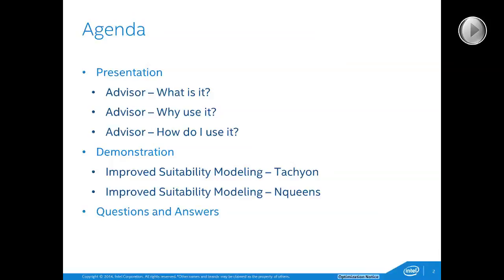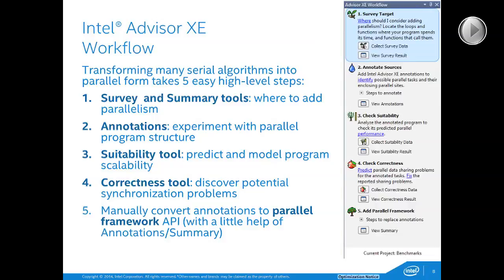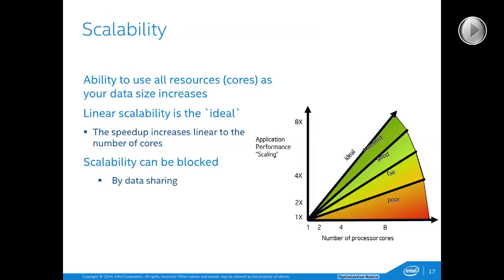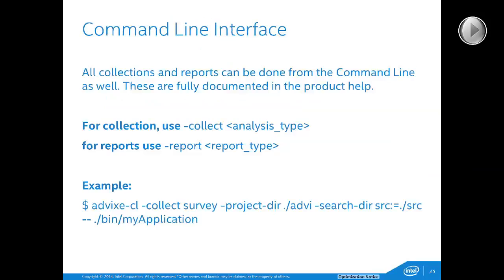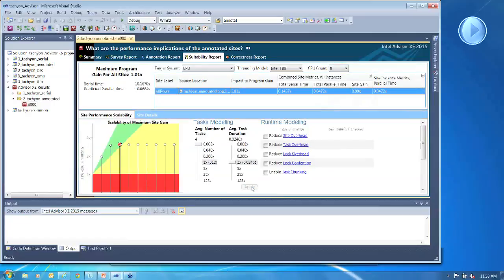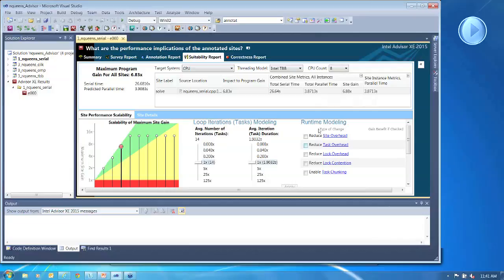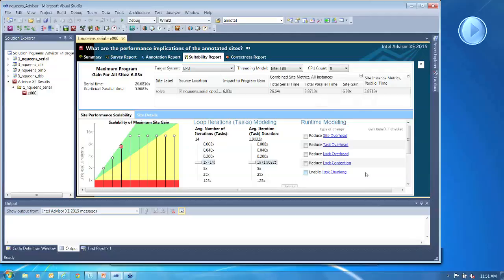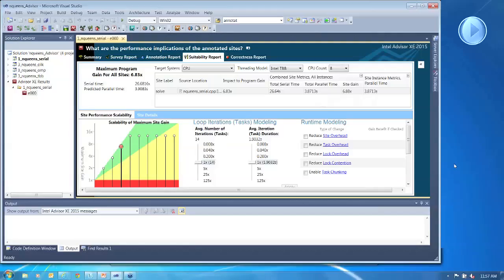Remodel your code with Intel Advisor XE